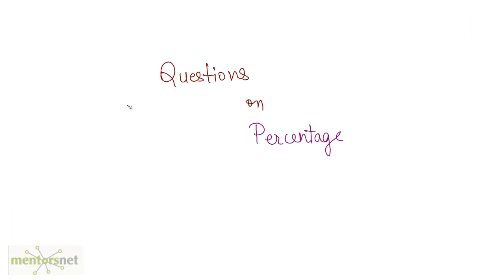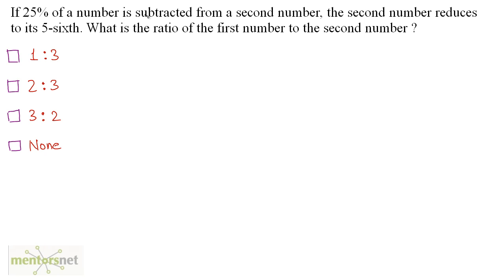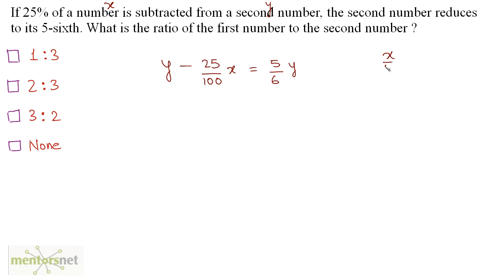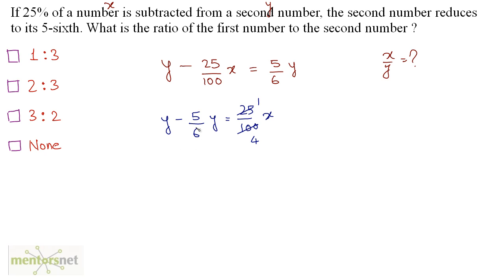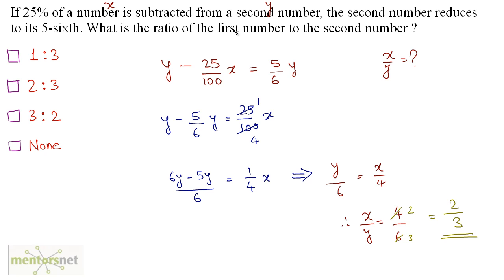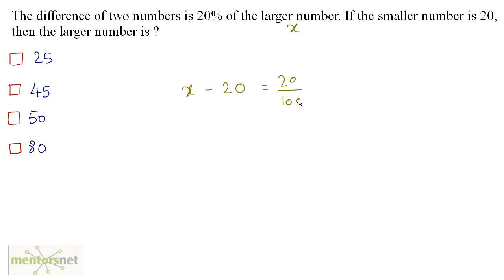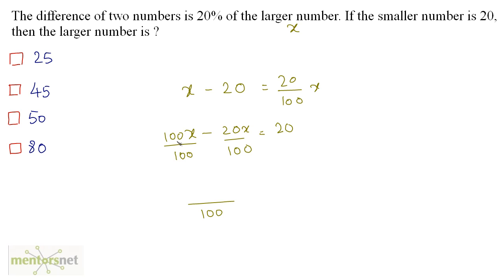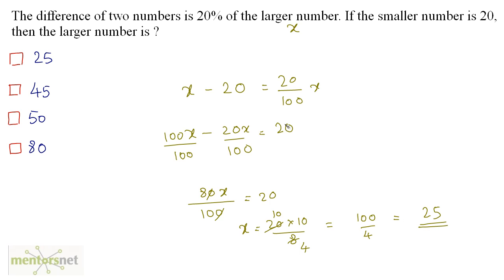QT 83 Problems on Percentage Set 5